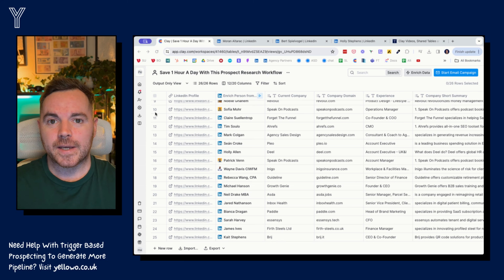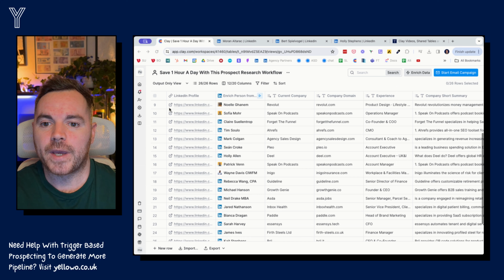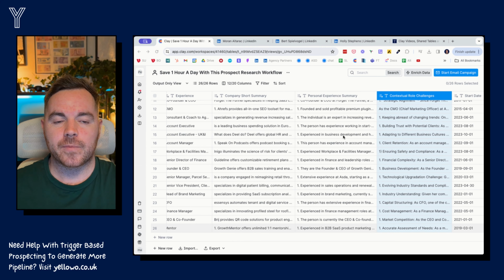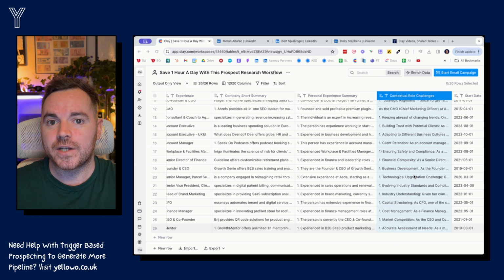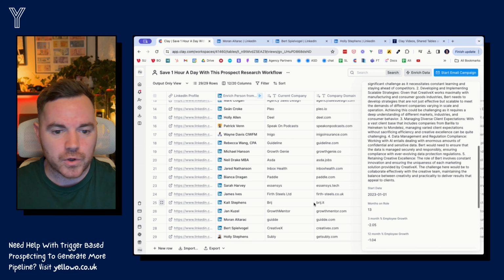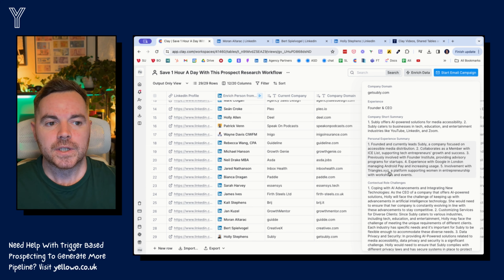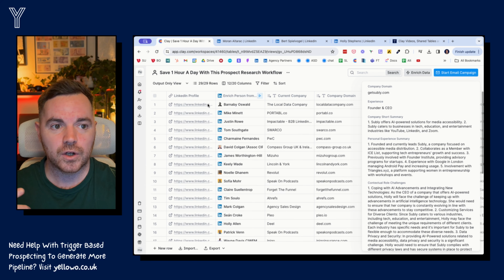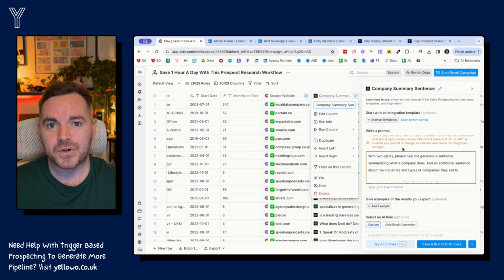I Saved 1 Hour Per Day With Clay's Prospect Research Automation!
Get 3,000 free credits in Clay and start building smarter outbound systems

👇 Save 1 Hour A Day With This Prospect Research Workflow.

Ideal for SDR’s and any sales reps who need to quickly research prospects before they call, email or engage with.

Simply add in the prospects LinkedIn Profile URL and you’ll automatically see the following:

- A short overview of their company and who they sell to
- A summary of their personal experience
- A summary of challenges they face in their role based on the company they work for and who the sell to
- How long they’ve been in their role
- Employee headcount growth (3 months and 12 months)
and more

Chapters:
00:00 Introduction
01:24 Overview of the Prospect Research table in Clay
03:20 3 Examples of prospects
04:52 Contextual role challenges
08:07 Accessing the template
08:32 Adapting this table for your specific needs